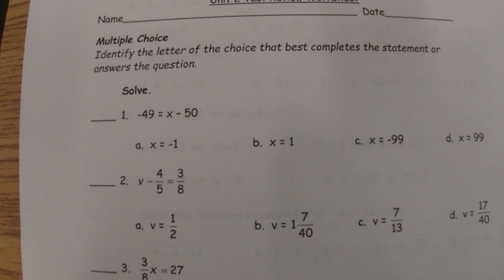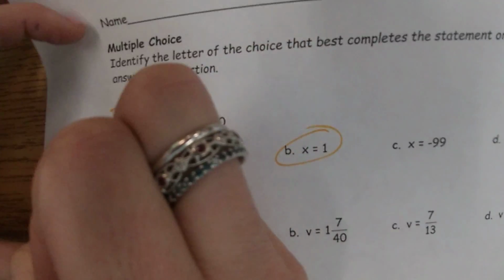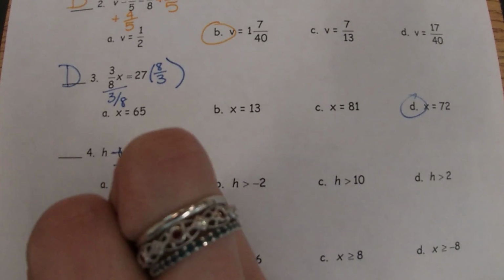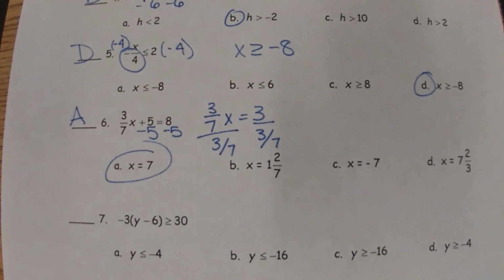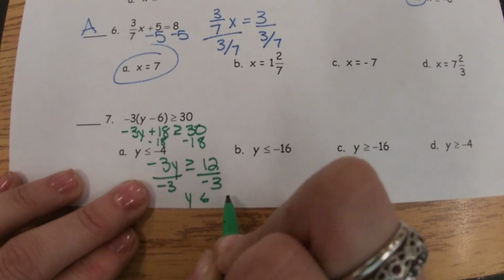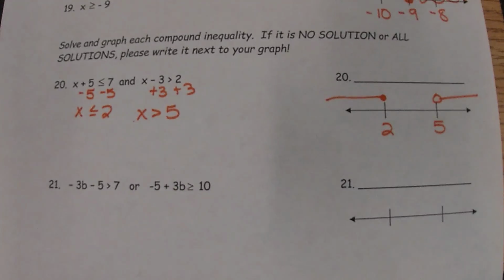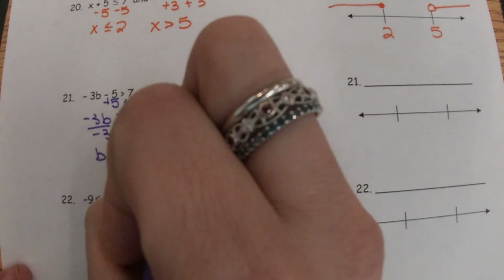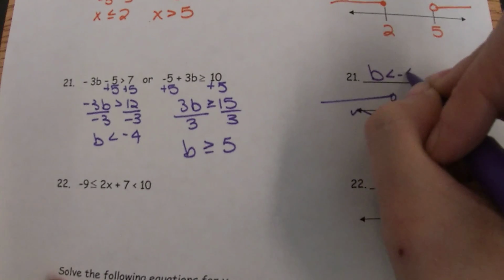Unit 2 and 3 Test Review solutions